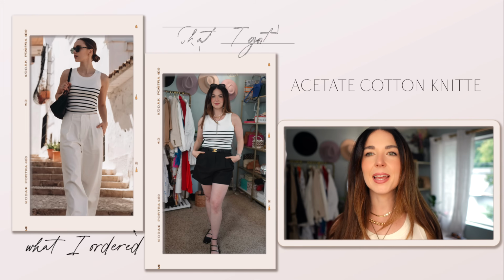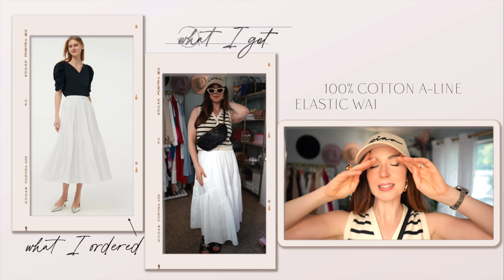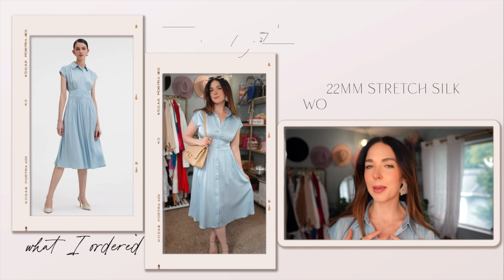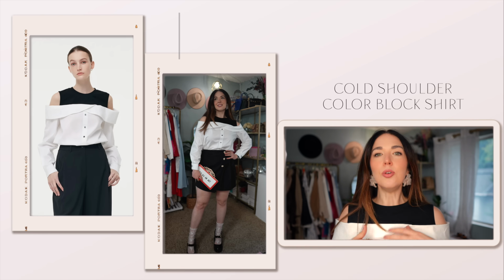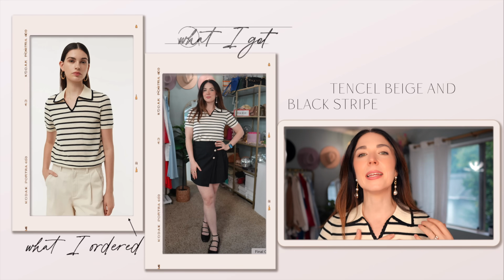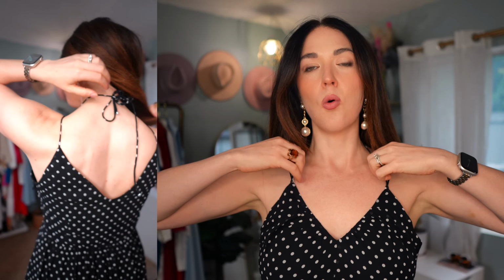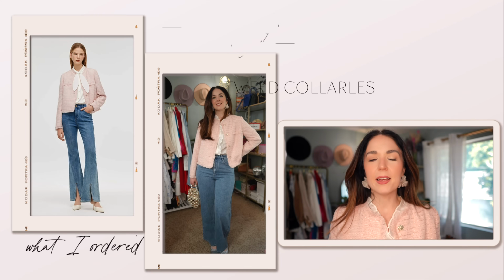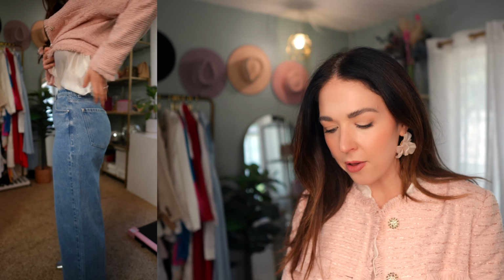Spring Looks That Feel Expensive But Are Totally Wearable 💐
🌷 Spring Looks That Feel Expensive But Are Totally Wearable 💐 | Spring Outfit Ideas 2025

In today’s video, I’m sharing some of the most elegant and wearable spring outfit ideas featuring pieces from Goelia—a brand I’ve been loving lately for their romantic silhouettes, high-quality fabrics, and timeless style. If you’re looking to refresh your wardrobe with pieces that look designer but are still practical for real life, this video is for you!

These outfits are perfect for brunch, date nights, spring events, or just elevating your everyday style without going over the top. From flowing skirts to structured blazers and soft color palettes, everything feels luxe, flattering, and surprisingly versatile.

📏 For reference: I’m 5'7" and typically wear a size Medium.
📐 My current measurements: 38" bust • 28" waist • 39" hips

🛍️ $10 OFF sitewide – Code: 10MOO
🛍️ $20 OFF orders $169+ – Code: 20MOO (regular-priced items only)

🔁 NOTE:
If returns reduce your total below 2 (MOO10) or 5 (MOO30) items, the discount will be adjusted. Be sure to check before returning or contact Goelia customer service for assistance.

🛒 Shop everything featured here:
1. Acetate Cotton Knitted Striped Tank Top, M, TTS
2. Linen Cotton Blend Openwork Tank Top, M, fits a little big
3. Linen Cotton Blend Women Side Slit Openwork Skirt, M, TTS
4. 100% Cotton A-Line Elastic Waist Women Skirt, M, TTS
5. 22MM Stretch Silk Women Midi Shirt Dress, M, TTS
6. Cold Shoulder Color Block Shirt, M, TTS
7. Black Ruched A-Line Skirt, M, runs a little small
8. Tencel Beige And Black Stripe Women Knit Top, S, fits a little boxy so I sized down
9. 10MM Mulberry Silk Polka Dots Women Halterneck Slip Maxi Dress, M, fits a little loose, maybe size down
- heels are old, couldn't find any comps :(
10. 100% Linen Vest And Pants Two-Piece Set, M, TTS
11. Tweed Collarless Women Crop Jacket, M, TTS
12. Denim Glitter Detailed Adjustable Waist Women Jeans, 28, TTS